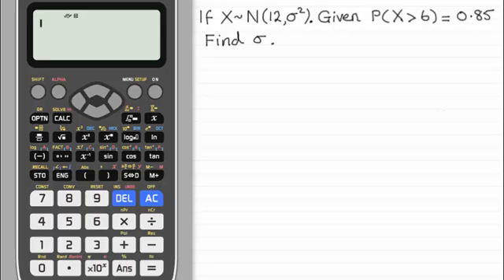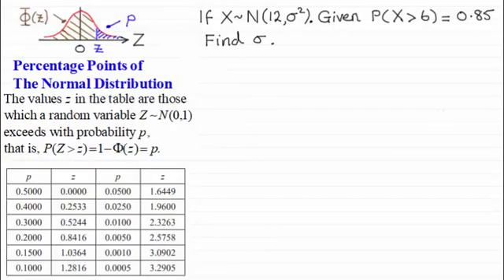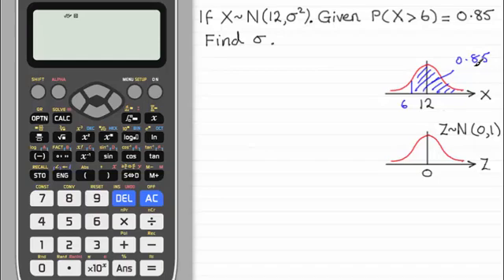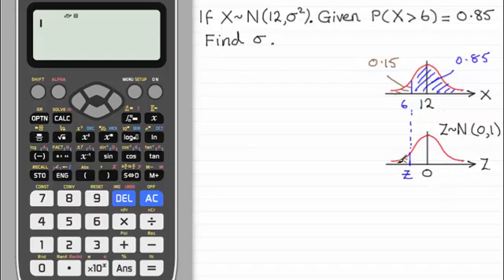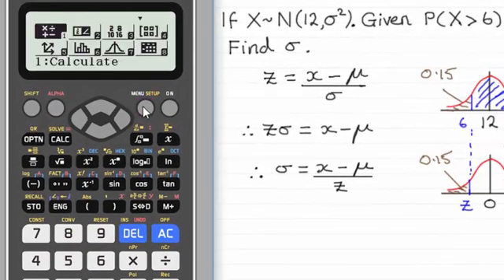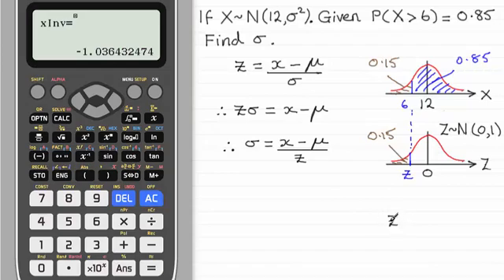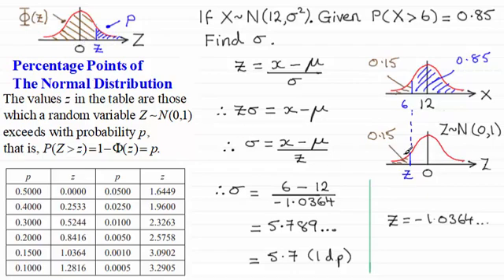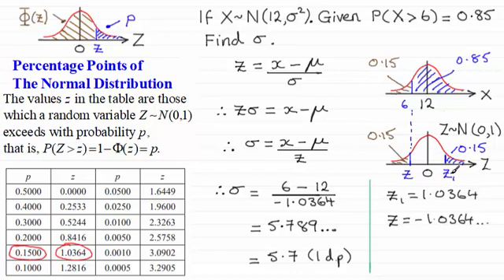Normal Distribution | Finding the Standard Deviation using tables or calculator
In this video I show you how to find the standard deviation for a Normal Distribution given the mean and a probability by using standard normal distribution tables or a casio calculator.